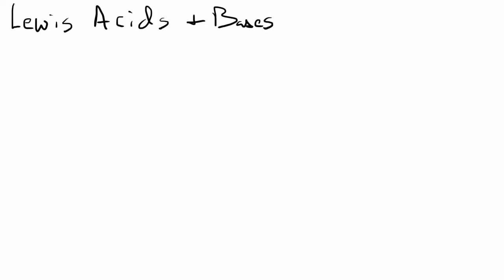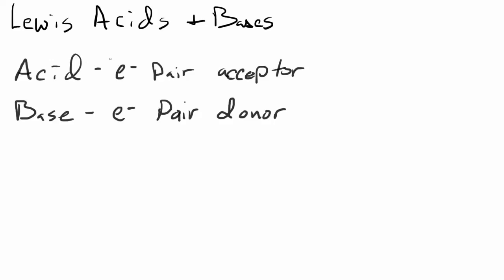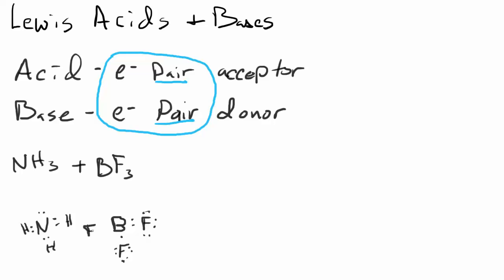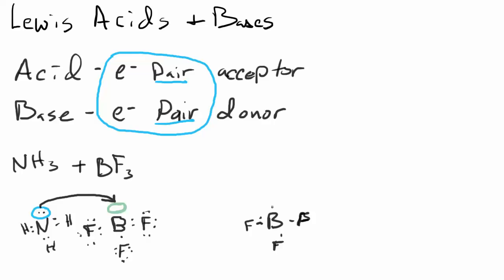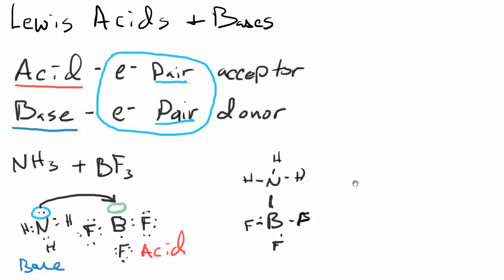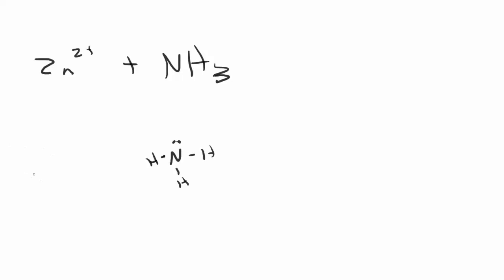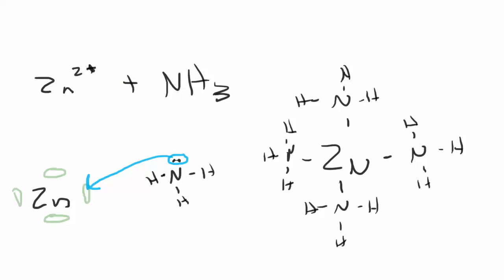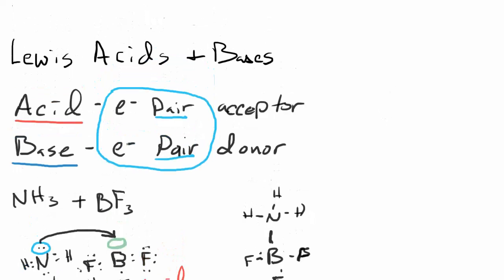Lewis Acids & Bases